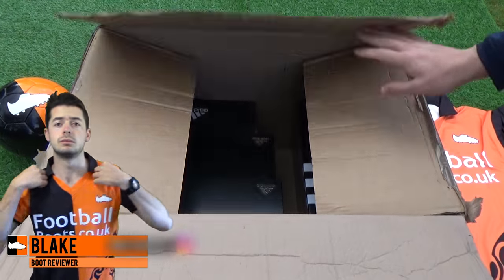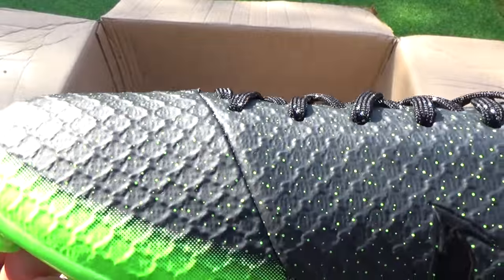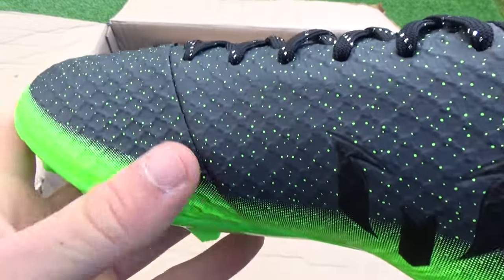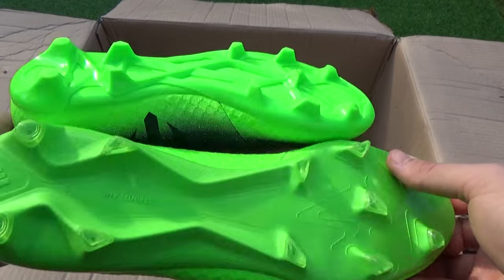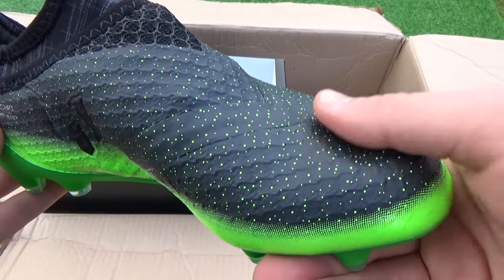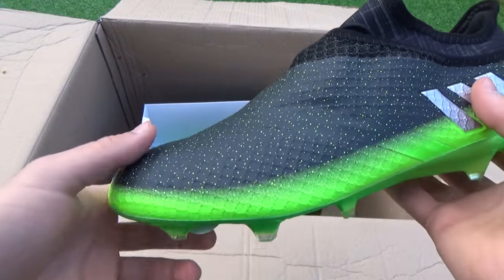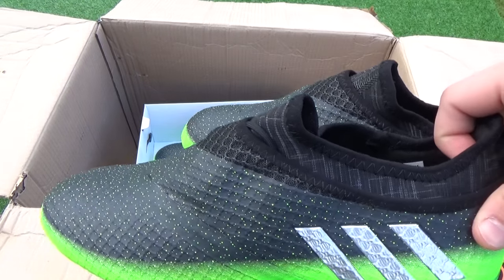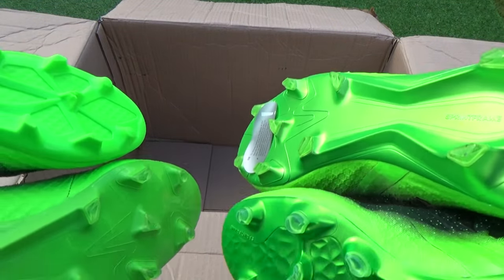Massive Messi Unboxing- adidas Space Dust Soccer Cleats & Boots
We unbox adidas' Messi 16 Space Dust Pack including 16+ PUREAGILITY & 16.1 Football Boots.